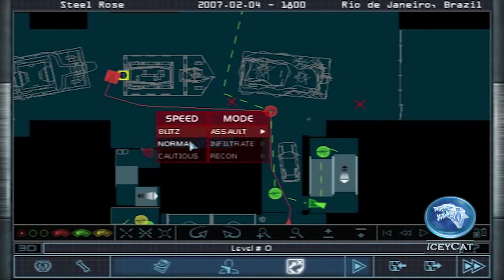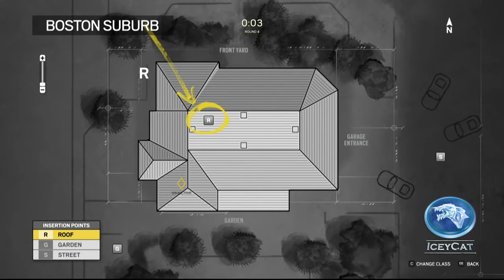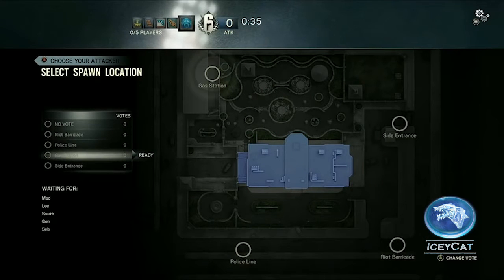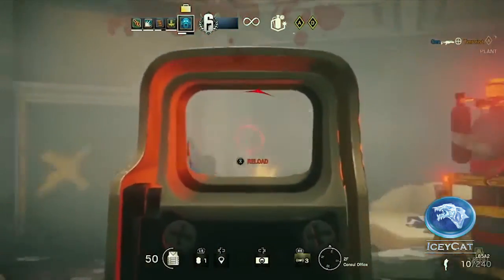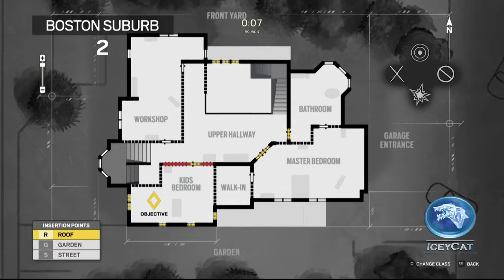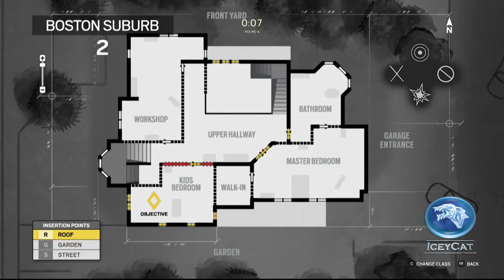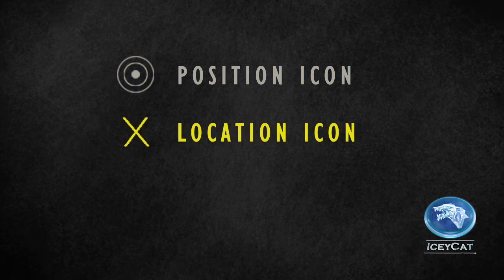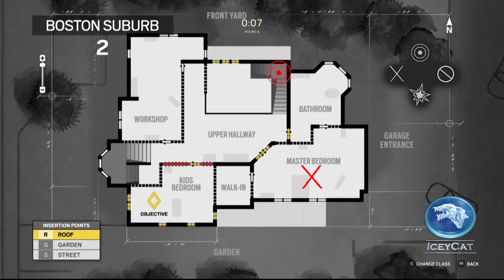Rainbow Six Siege - In Depth: Planning Phase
What COULD a planning phase look like In Siege?